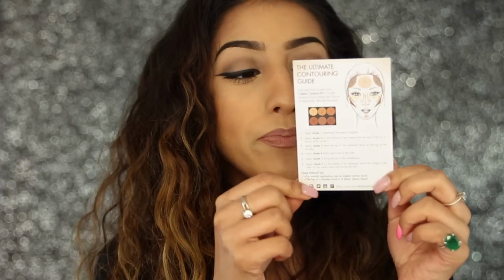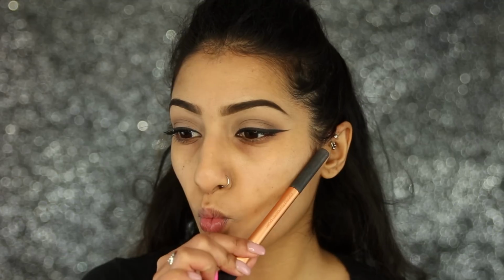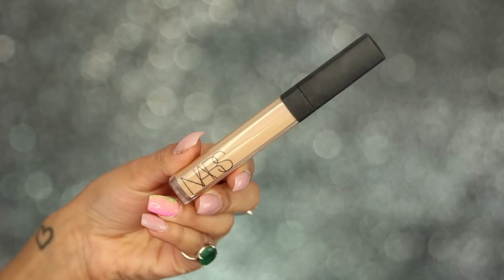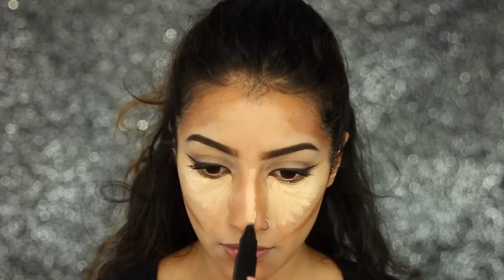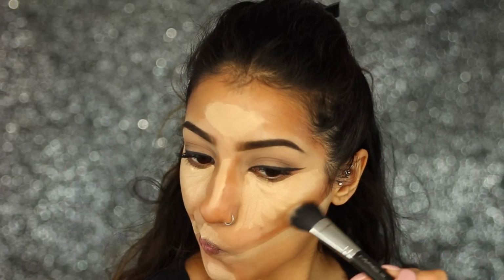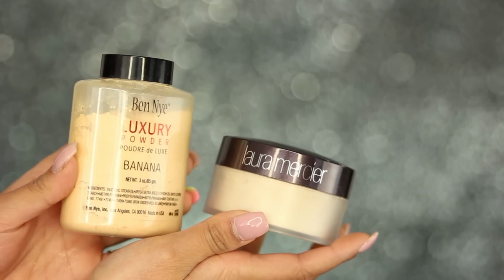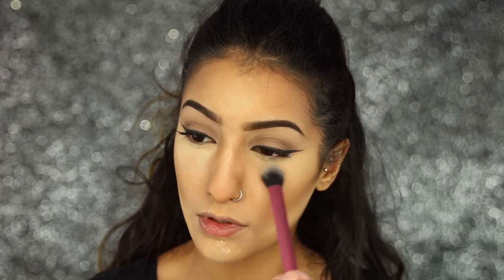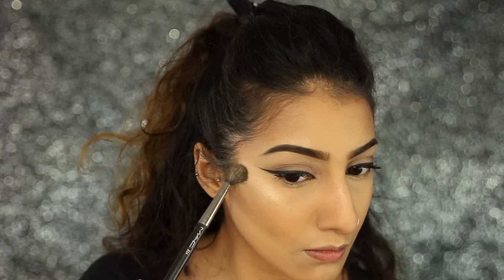How To Cream and Powder Contour & Highlight - Sleek Cream Contour Kit | AnchalMUA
*** Thumbs Up For More Tutorials! ***

PRODUCTS USED:

Sleek Contour Kit - Medium
ABH Illuminator - So Hollywood
Laura Geller Highlight - Gilded Honey

On The Lips -
MAC Lip Liner - Whirl
MAC Lipstick - Honey Love